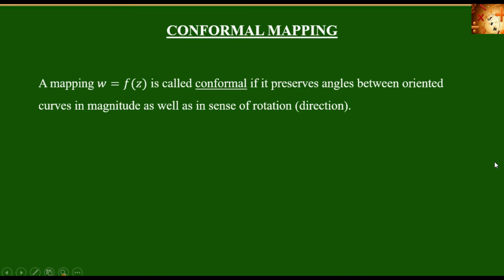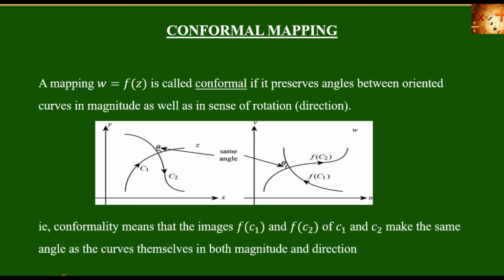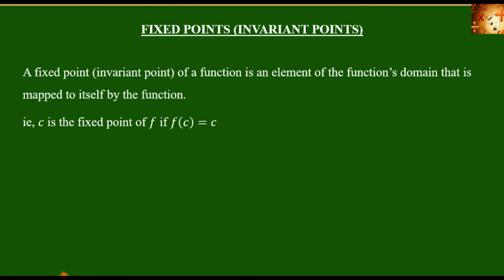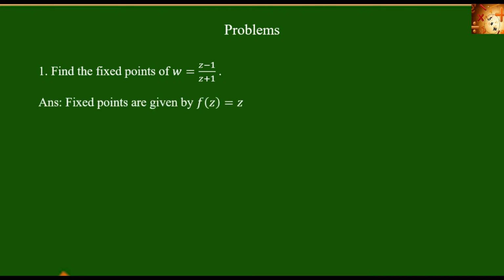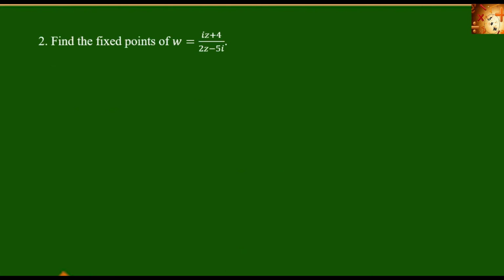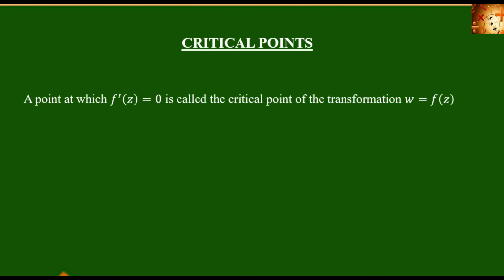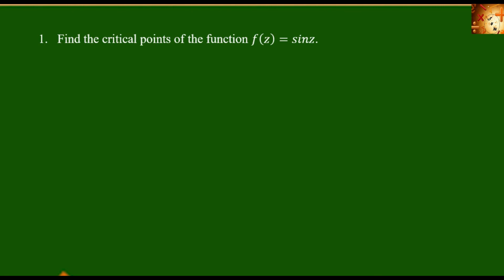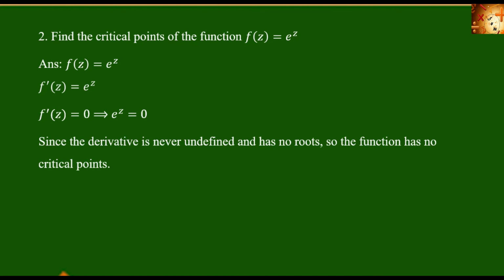KTU s3 maths(2019 syllabus )-module 3-complex functions#conformal mapping#- part 6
KTU s3 maths(2019 syllabus )paartial differential equations and complex analysis-module 3-complex functions#conformal mapping#- part 6